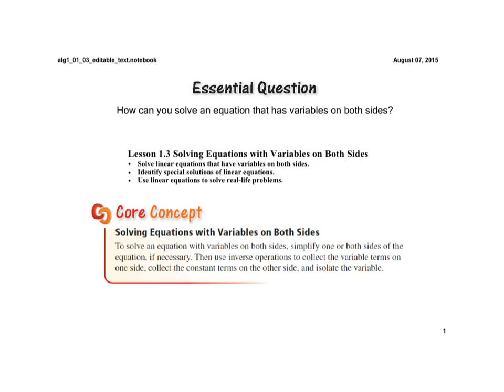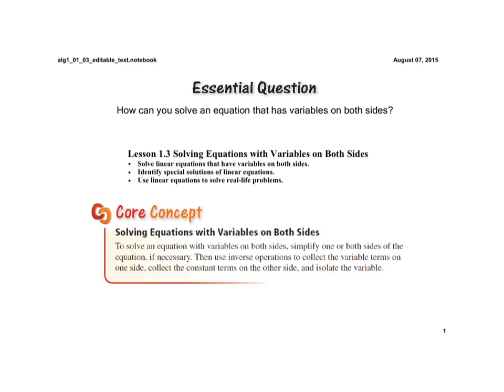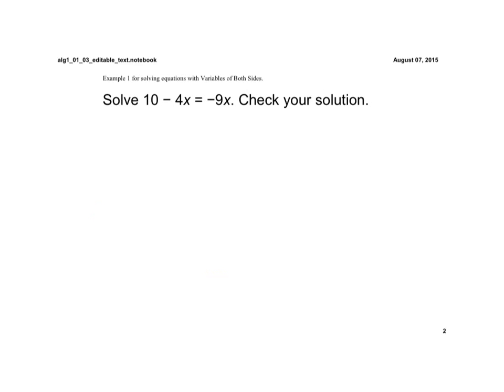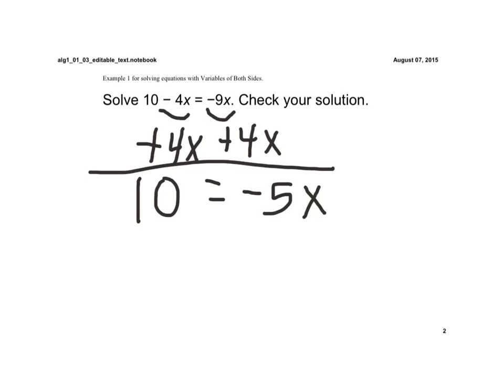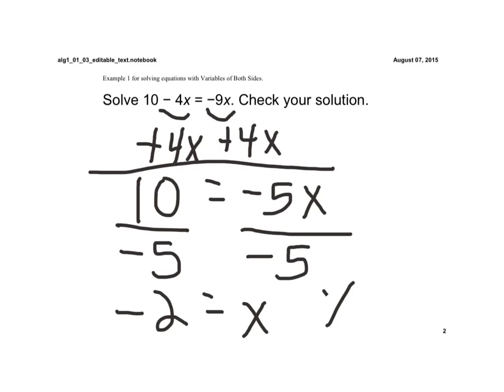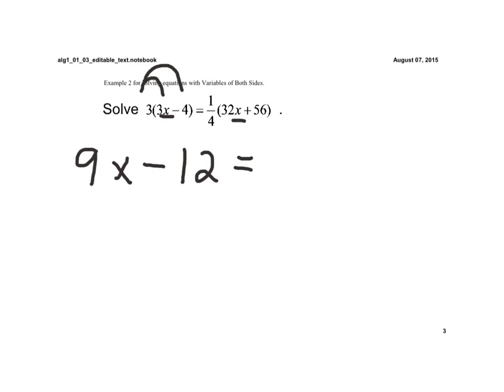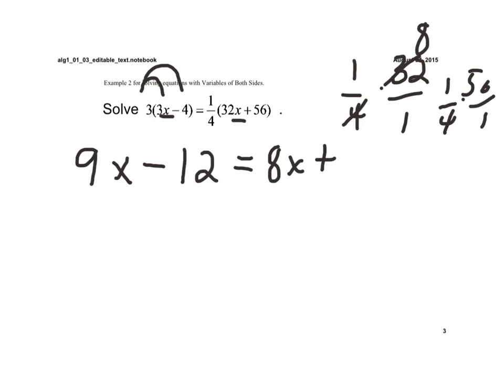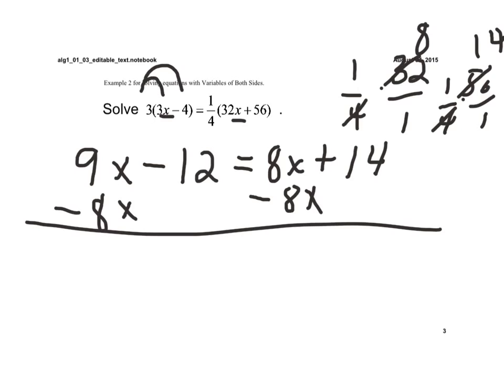1.3 Solving equations with variables on both sides